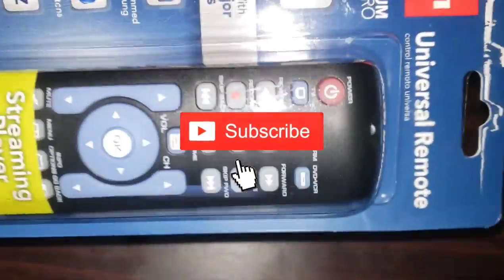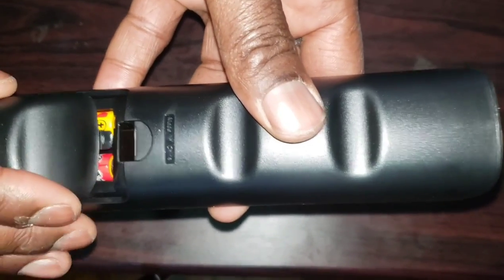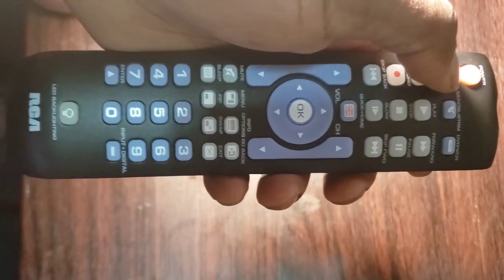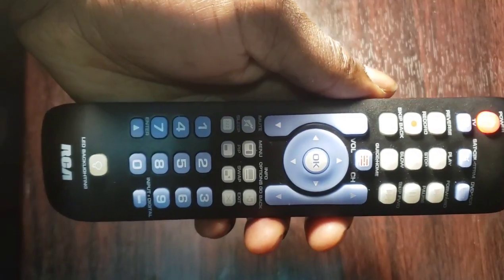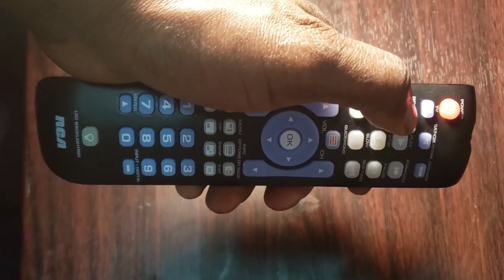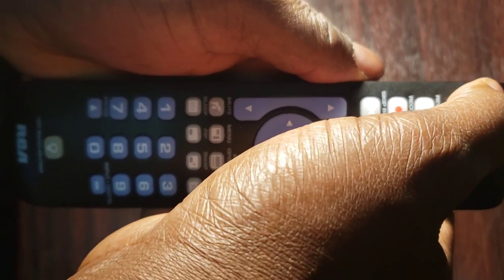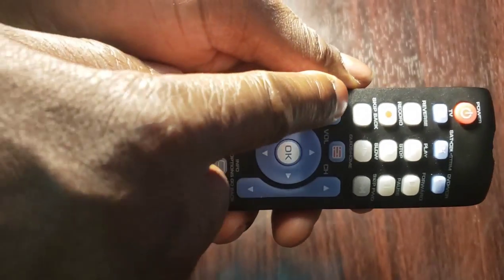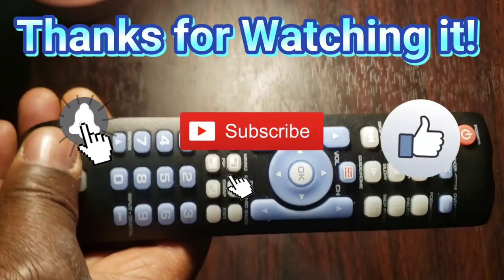How to Program RCA (RCRNO3BE) Universal Remote Control to any Compatible Device (Auto Code Search)